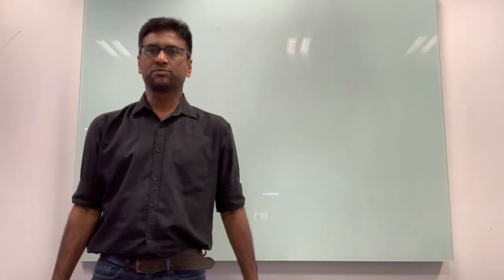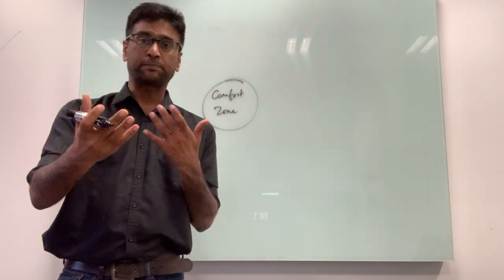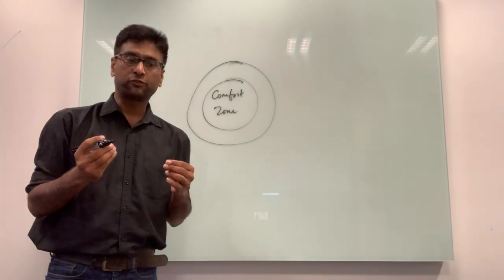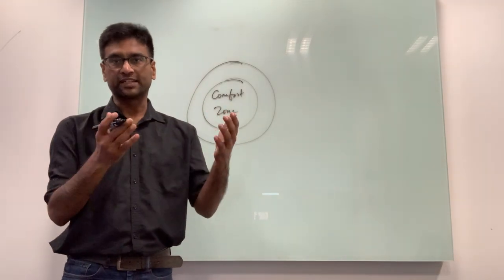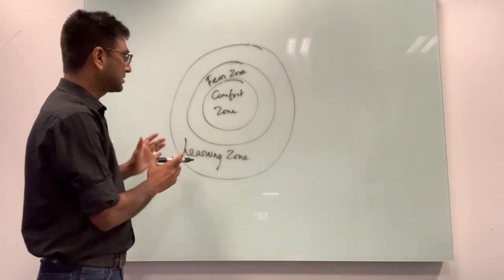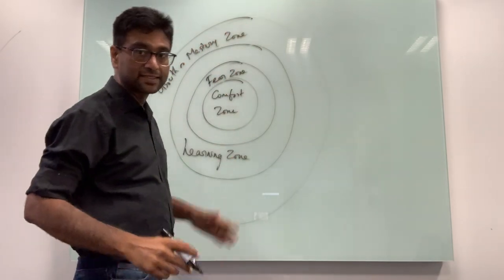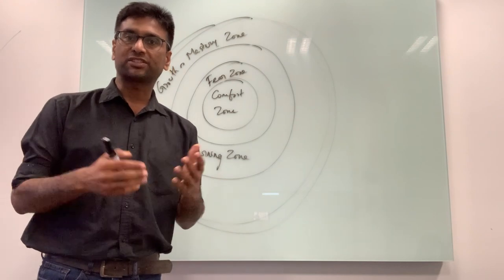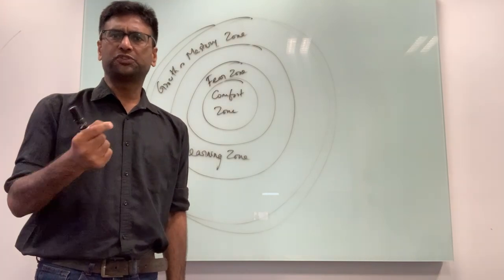How and Where Growth happens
In this video, I talk about the different zones we need to get through in order to see growth in different areas of our lives. We need to move from our comfort zone into fear zone, arrive at the learning zone, then move through to the growth or the mastery zone.

This should then become our comfort zone and then we pick a new area in our lives that we want to grow in and go through the process again.

As long as we keep doing that, we can keep continuing to grow.